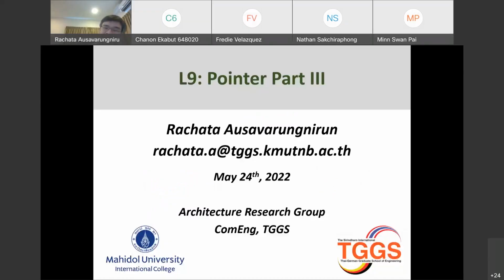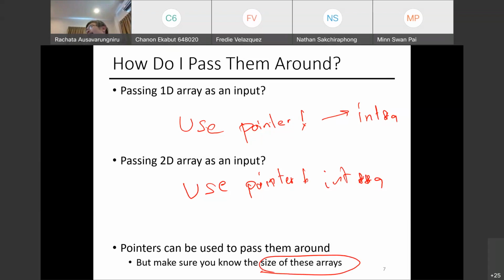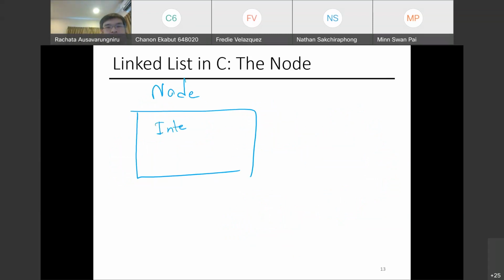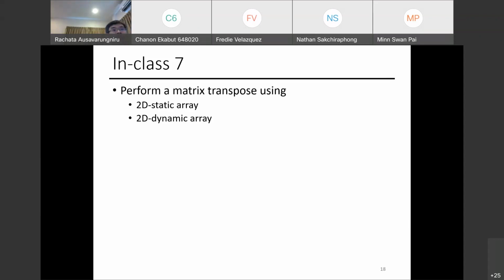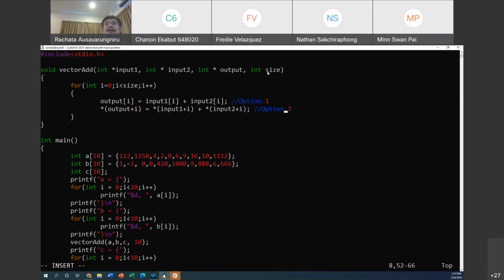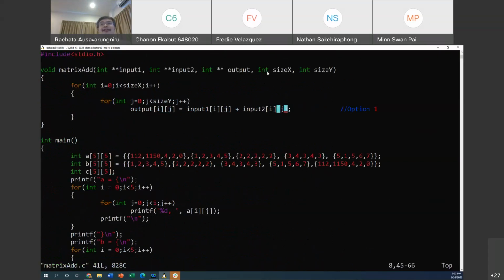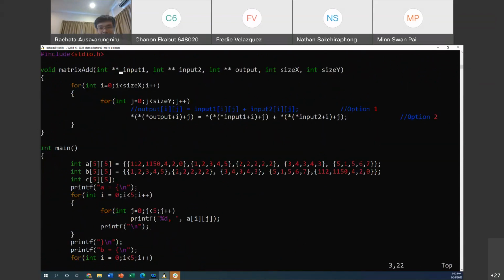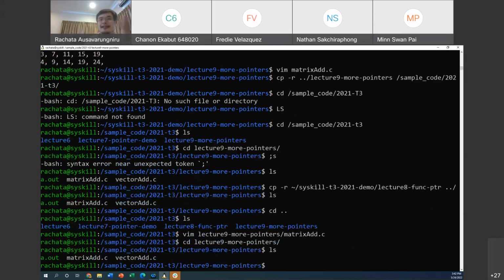[MUIC-t3-2021] System Skill Lecture 9: Pointers for Basic Data Structure